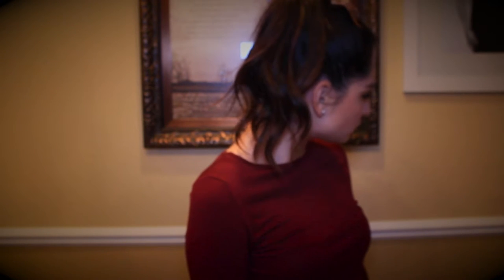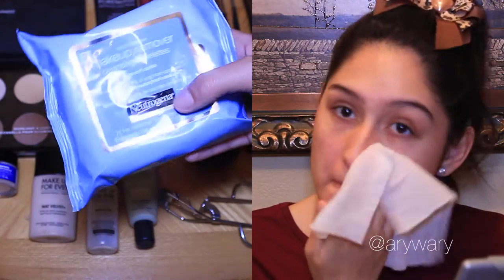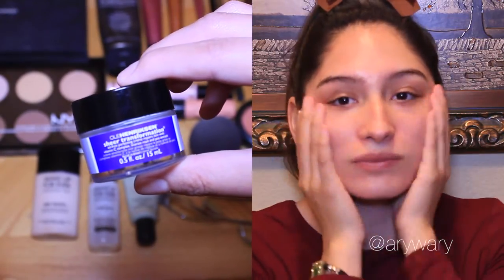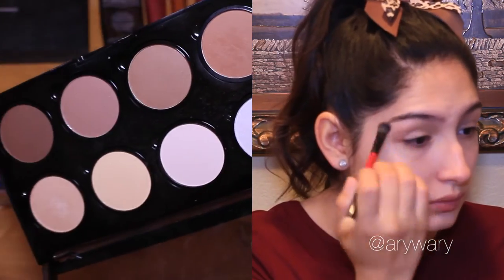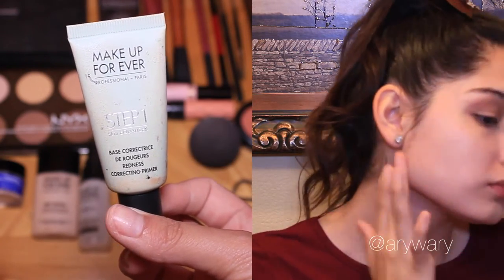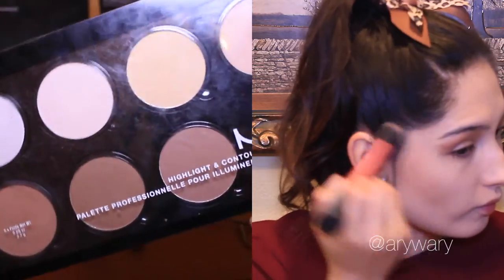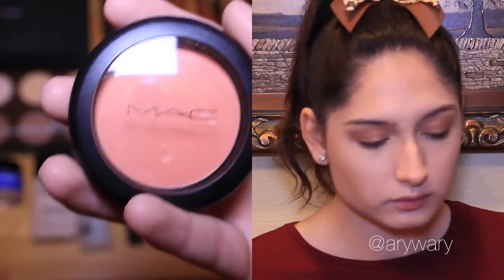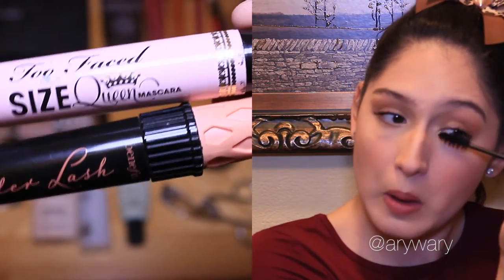My Everyday (Simple) Makeup Routine | Aryanna Belen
Hello my beautiful butterflies,

It means more than you will ever know! If you would like more beauty videos please let me know. But, just so you know this is how I do my makeup, so if it is not the right way don't comment mean comments because everyone has different ways of applying makeup. & this just so happens how i apply mine! :D

Products:
Moisturizer - Ole Henfiksen sheer transformation
Lips - L'Occitane lip balm & MAC Velvet Teddy
Primer - Lorac POREfection mattifying face primer & Makeup Forever Step 1 Redness base
Conceler - Urban Decay crayon corrector shade*DEA
Foundation - Makeup Forever Mat Velvet+ shade *#30
Contour - NYX highlight & contour pro palette in inner and middle eye *nectar in brow bone 8tan on cheeks *tan highlight *ice queen
Brows - Great Lash Maybelline clear gel
Eyelashes - Roller lash *Benefit & Size Queen *Too Faced
Finish - Makeup Forever setting spray